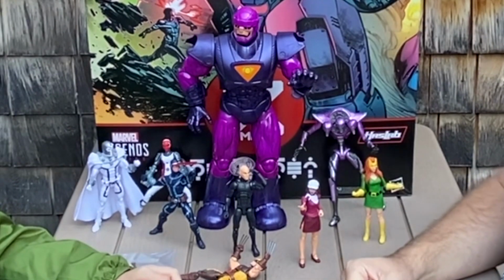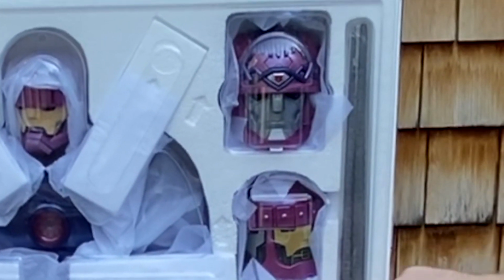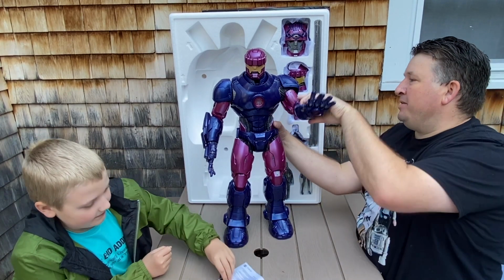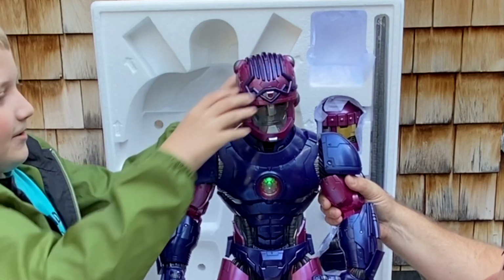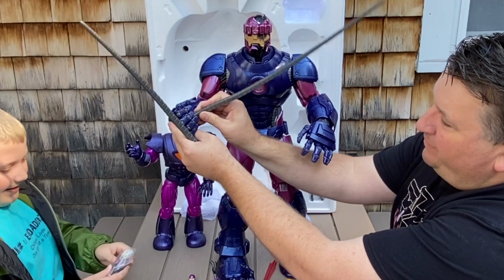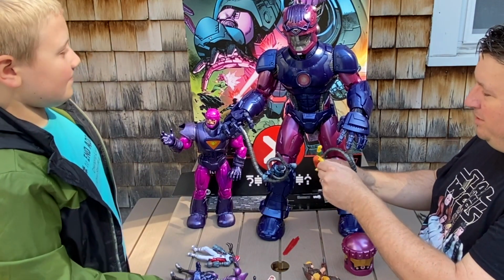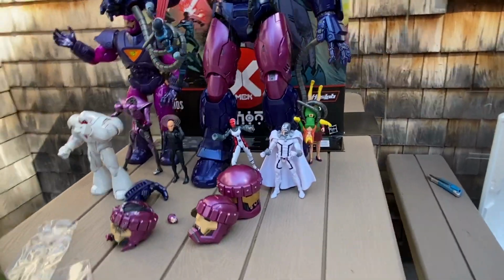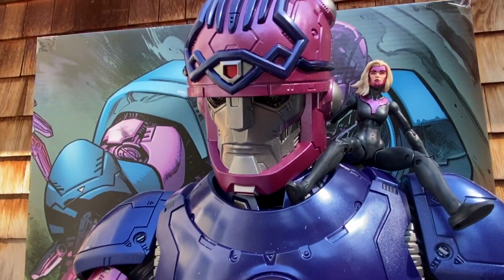Haslab Sentinel unboxing and first impressions with my son!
Haslab Marvel Legends Sentinel unboxing and first impressions with my son!